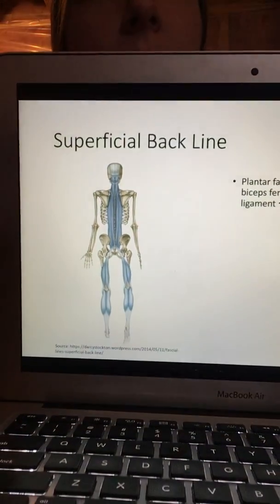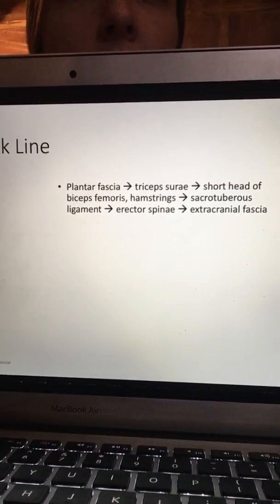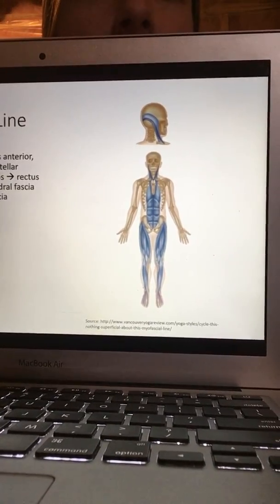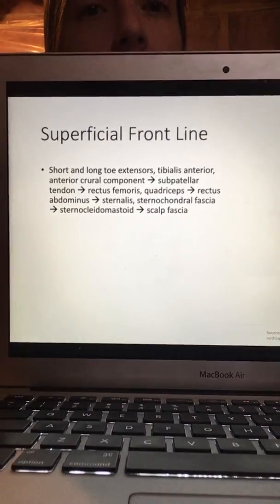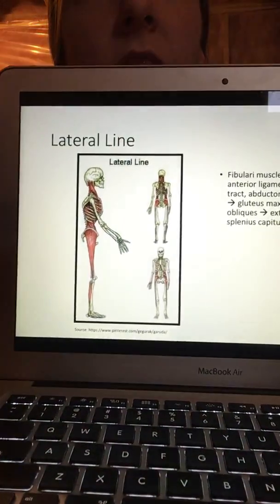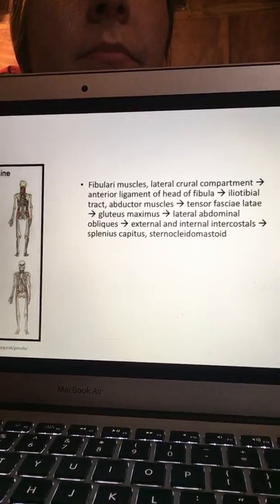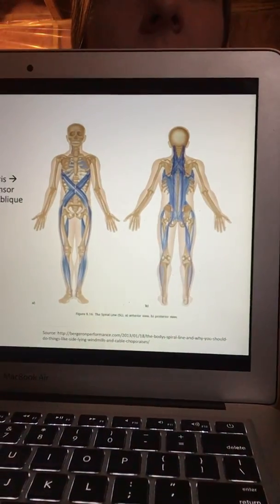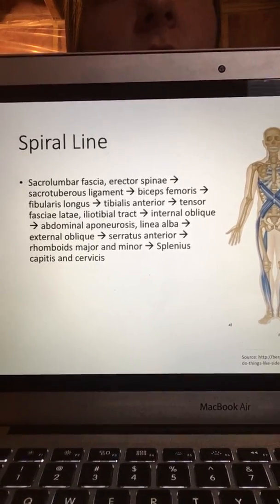Myofascial Lines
PFTR1220 – Functional Training and Assessment